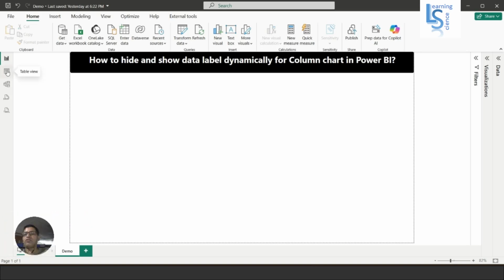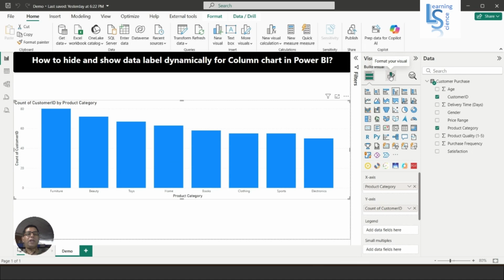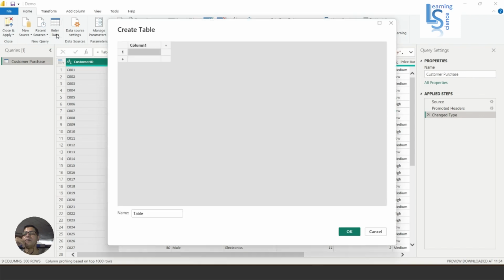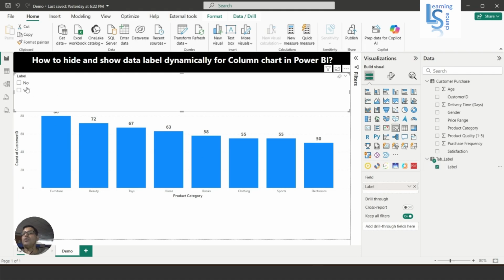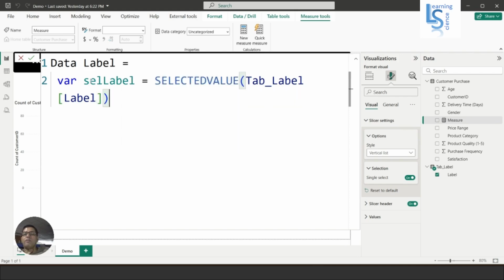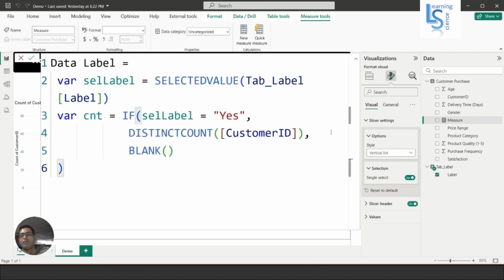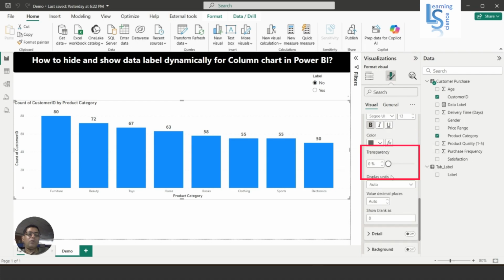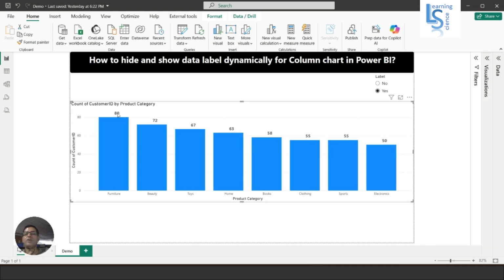How to hide and show data label dynamically for Column chart in Power BI?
This video provides a step-by-step guide on how to hide and show data labels in a column chart.